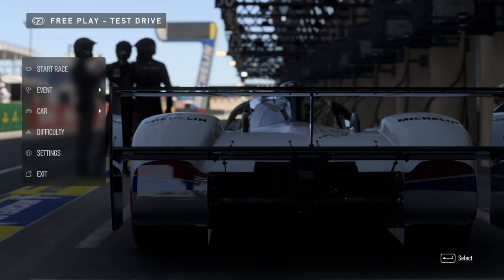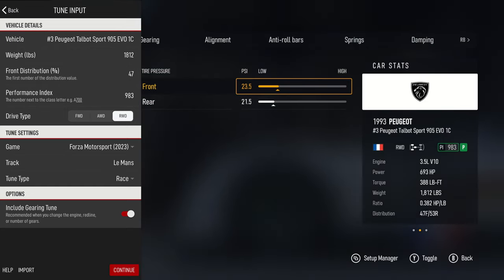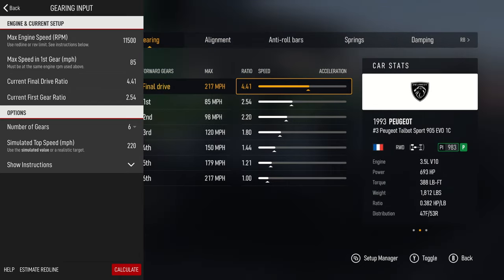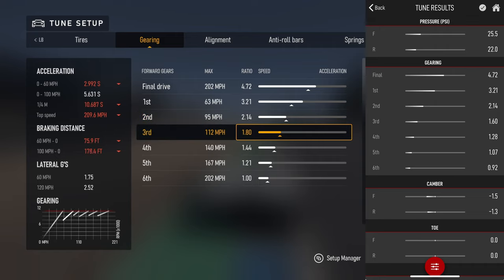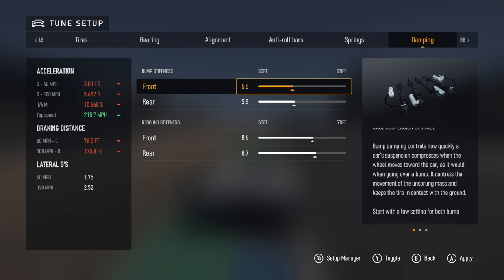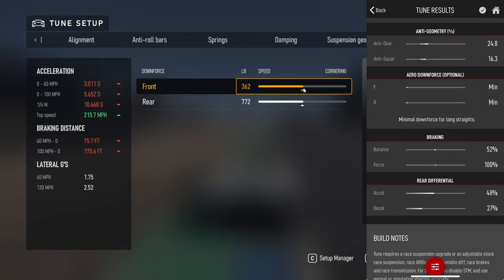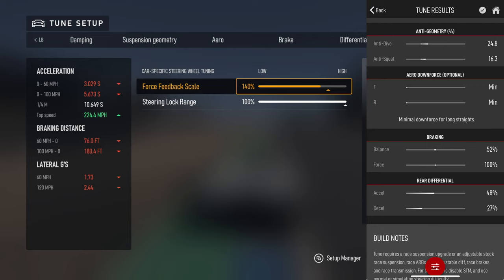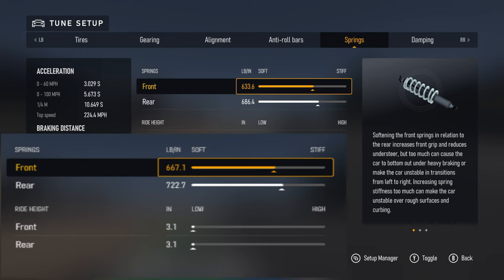How I Tune Cars With ForzaTune Pro!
Thank you to andrewhopkins1677. Who suggested this video! This is how I tune my cars in Forza Motorsport!
Although they say it's the most realistic physics in a Forza Motorsport game it isn't real life and some things in your tune can be manipulated to make it better. So what I like to due is save the base tune and then try some extremes like the anti-rolls going almost max and making adjustments to prevent under/oversteer.

Helpful Links to assist in fine tuning your car! These are for Horizon but basics are the same.

Forza Motorsports helpful chart.

This is just how I start my Tunes and make adjustments as needed. This most likely will not be the fastest tune out there but is a good starting point.